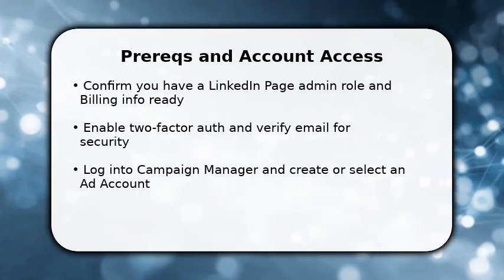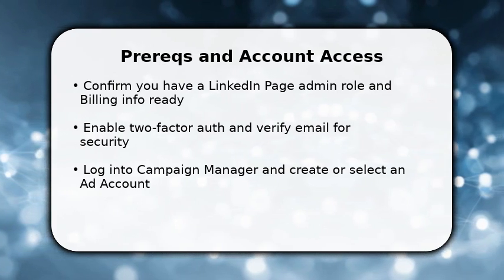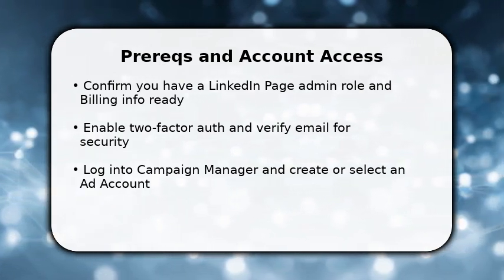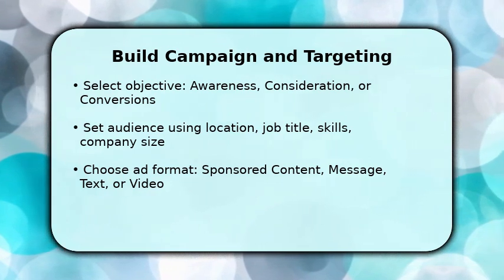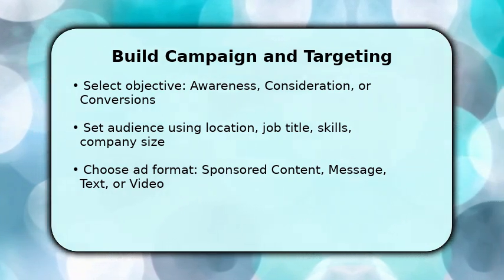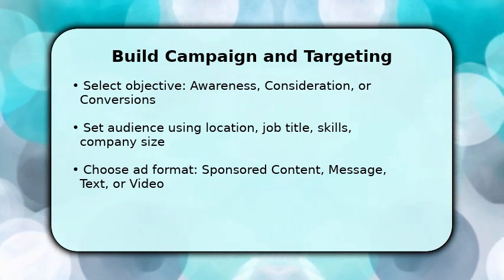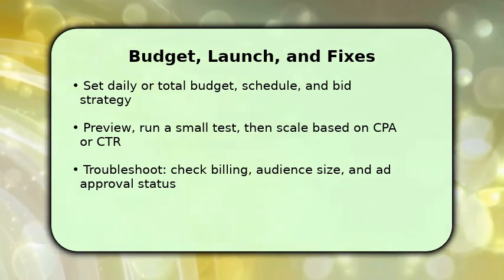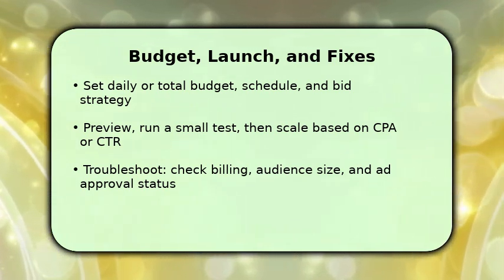How to Set Up Linkedin Campaign Manager - Easy Guide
How to Set Up Linkedin Campaign Manager - Easy Guide | 🔒 Surfshark VPN Deal — Stay private and secure. $1.99/mo + 3 Months Free ▸

Discover the step-by-step process of setting up a LinkedIn Campaign Manager with our easy guide. Learn how to create compelling content, target your ideal audience effectively, and analyze results for better marketing strategies.

LinkedIn Campaign Manager, setup tutorial, marketing strategy, target audience, content creation, analytics analysis, social media campaign, professional networking, digital advertising guide, business growth